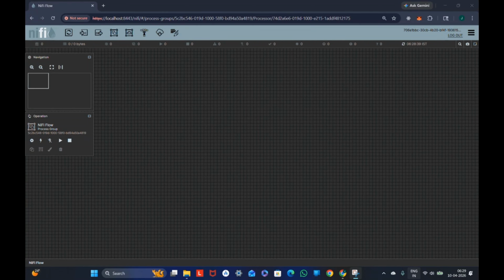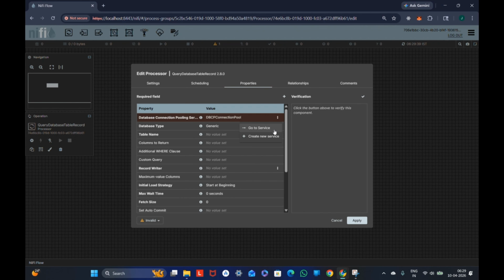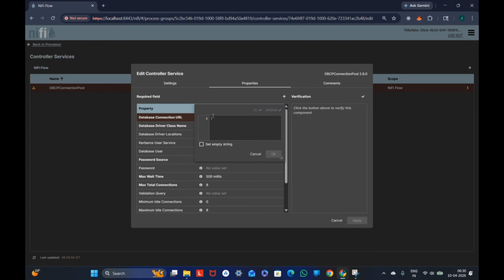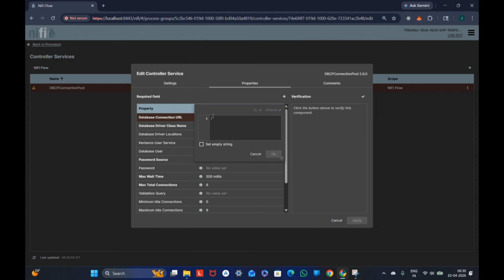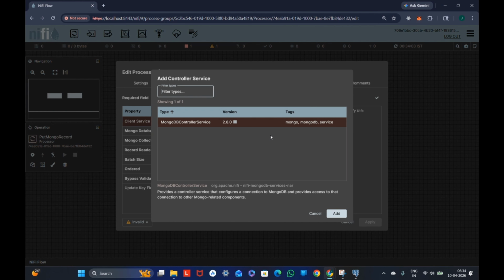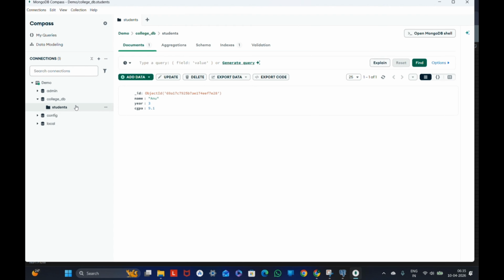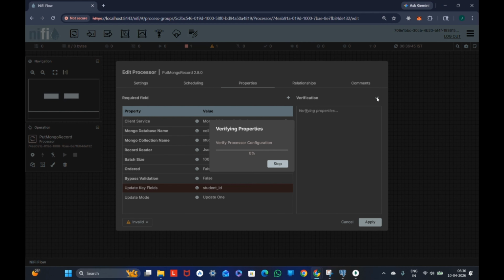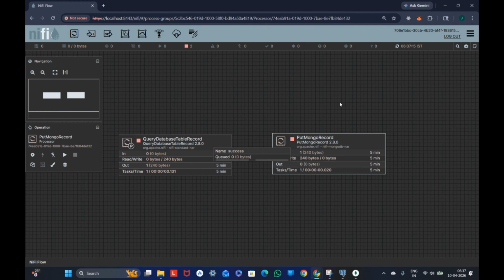04 Apache NiFi Data Transfer | PostgreSQL pgAdmin to MongoDB Compass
In this experiment, I demonstrate how to transfer data from PostgreSQL (pgAdmin) to MongoDB Compass using Apache NiFi.

Apache NiFi is a powerful data integration and automation tool that allows us to design and manage data flows between different systems. In this video, I create a simple data pipeline where data stored in a PostgreSQL database is extracted and then inserted into a MongoDB collection.

This experiment helps in understanding how NiFi processors work and how it can be used for ETL (Extract, Transform, Load) operations between relational and NoSQL databases.

Tools Used:
• Apache NiFi
• PostgreSQL (pgAdmin)
• MongoDB Compass

Topics Covered:
• Creating a data flow in Apache NiFi
• Extracting data from PostgreSQL
• Transferring data to MongoDB
• Automating data movement using NiFi

This video is useful for beginners learning Data Engineering, ETL pipelines, and database integration.